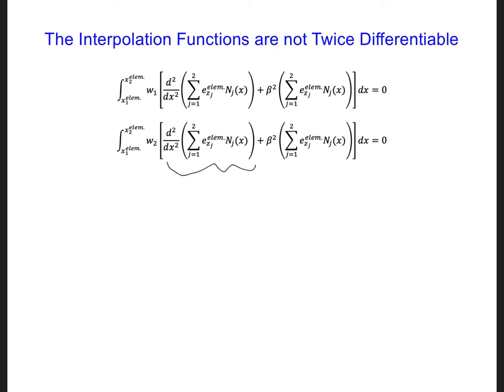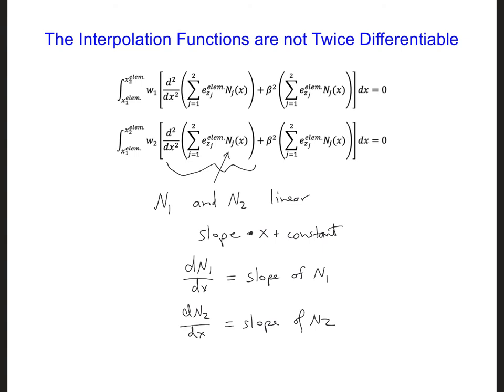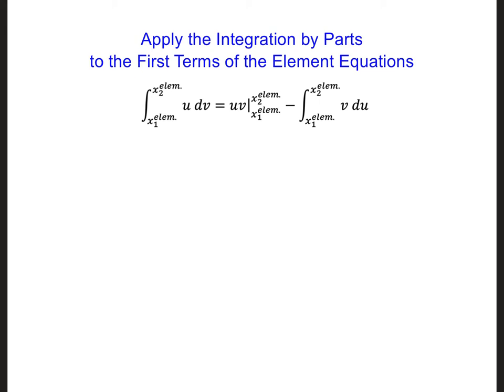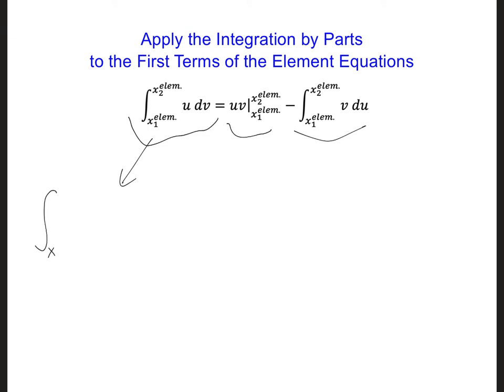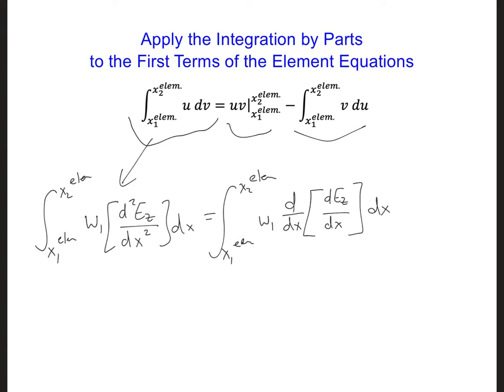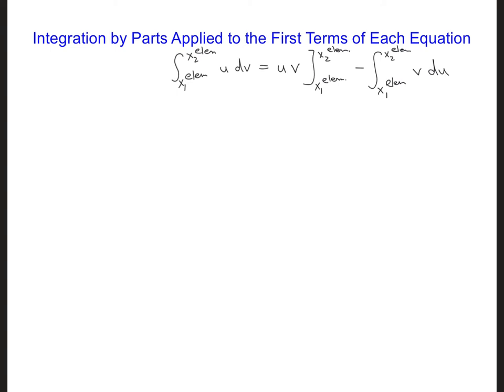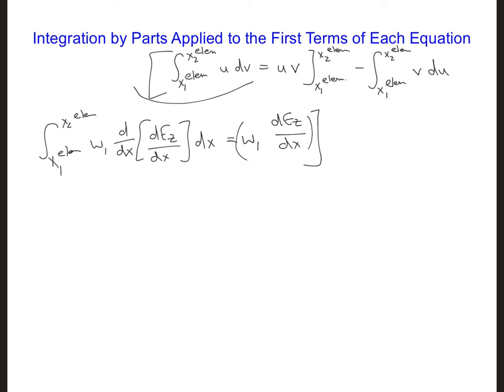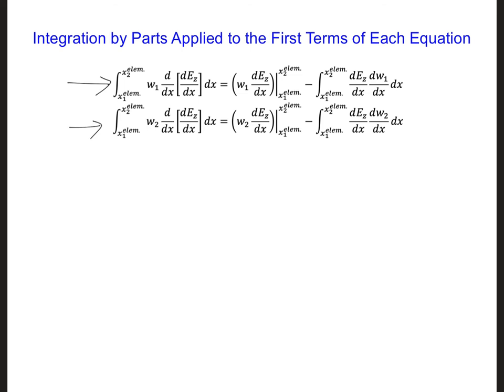FEM Slides 2 4